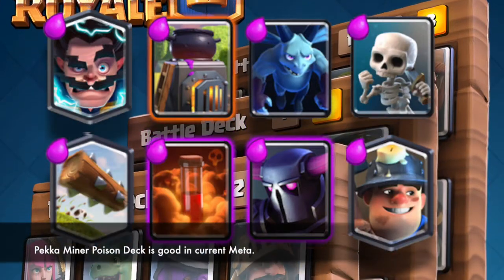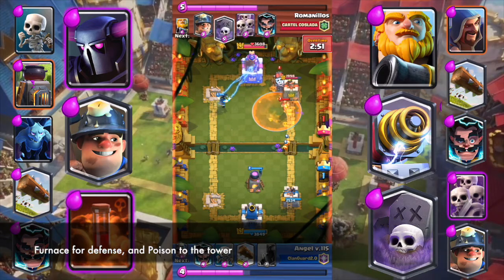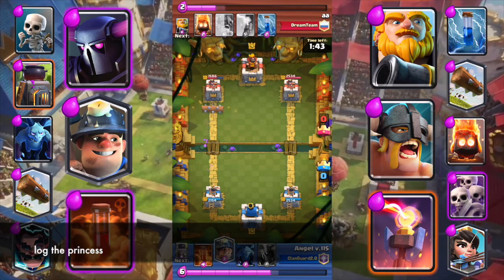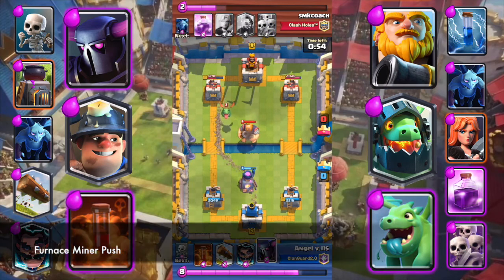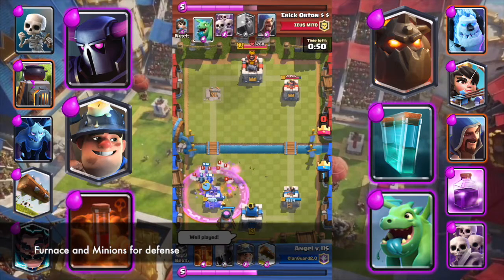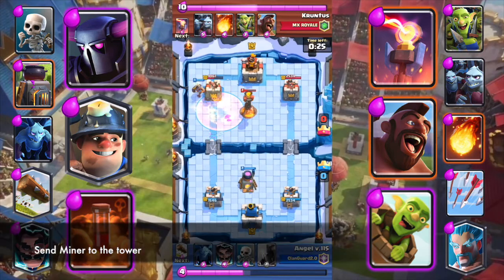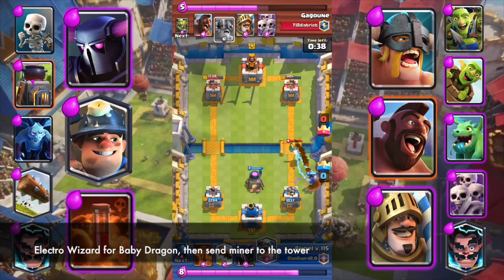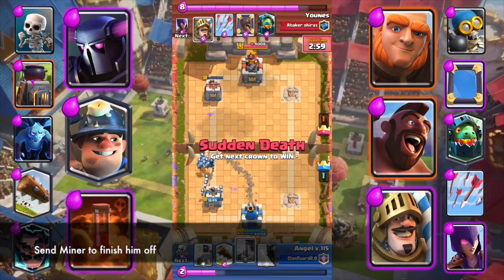Pekka Miner Poison Deck - 12 wins [Angel]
We created successful Clash Royal Deck with every combination -Mirror Ice Spirit Skeletons Zap Goblin Golem Rage Clone Gang Army Bomber tornado cannon dart Mega minion horde Miner Wizard Guard princess dark prince baby dragon inferno tower freeze lumberjack battle ram hog rider fireball valkyrie furnace mini Pekka Mortar Hut Witch bowler Executioner Giant Graveyard Balloon Elixir Collect X-Bow Rocket Sparky Elite Barbarians  Musketeer Electro Lava Hound tombstone arrow barrel knight fire Royal Archer log lightning